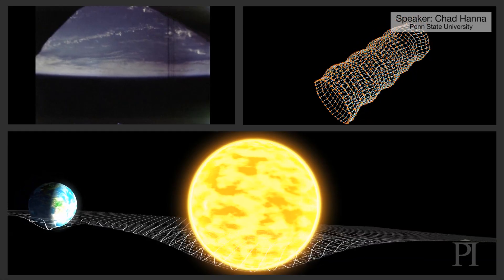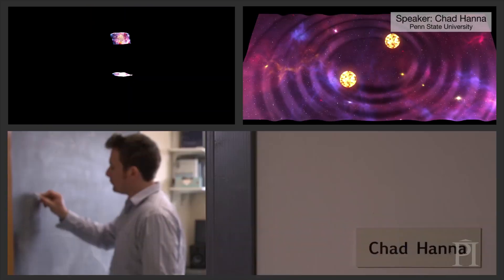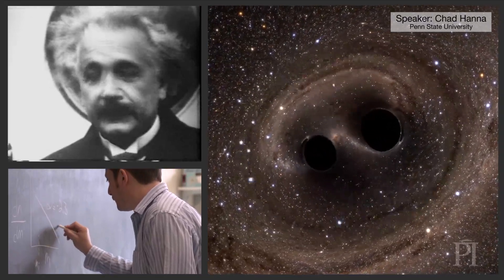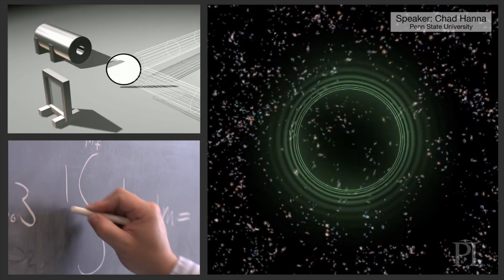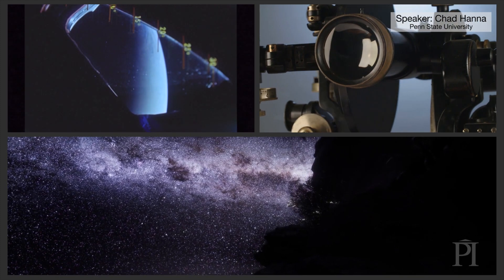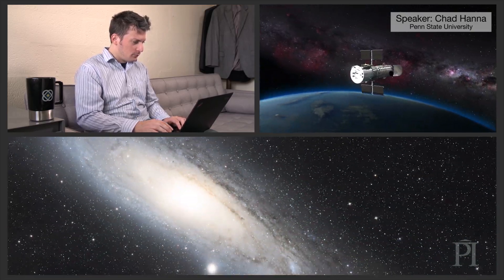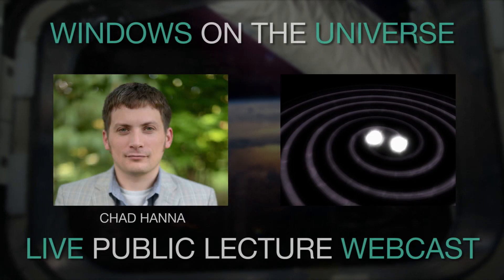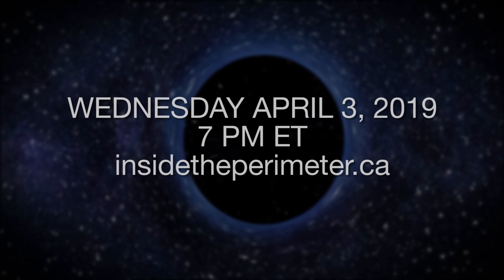Windows on the Universe: webcast trailer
In his Perimeter Public Lecture on April 3, 2019, Chad Hanna (Penn State University) will describe how recent advances in astronomy have changed our view of the cosmos, and explore what new wonders may be unveiled in the decades to come.

Perimeter Public Lectures are possible thanks in part to the support of donors. Be part of the equation